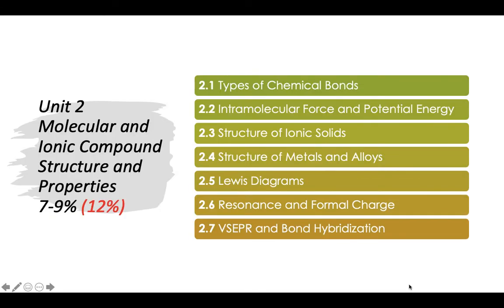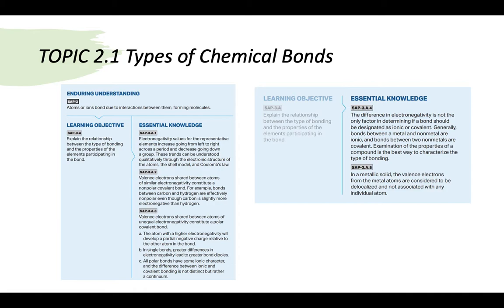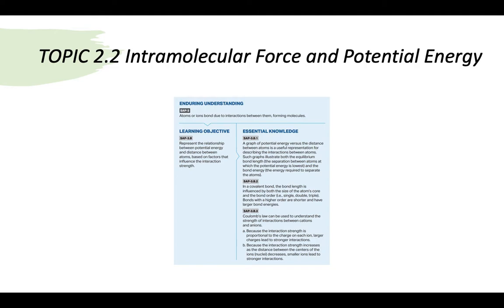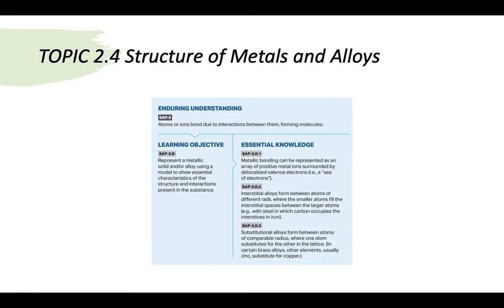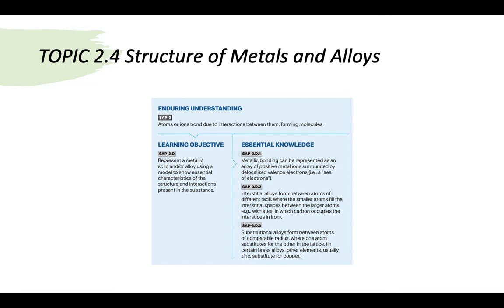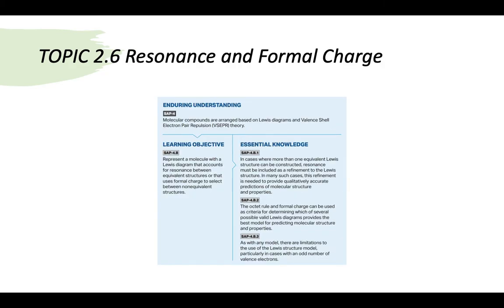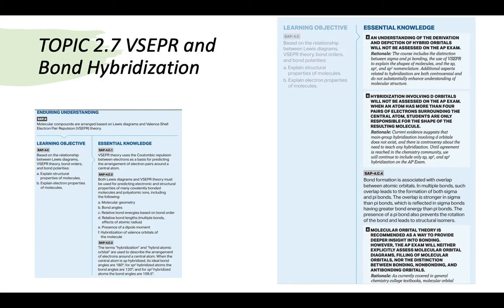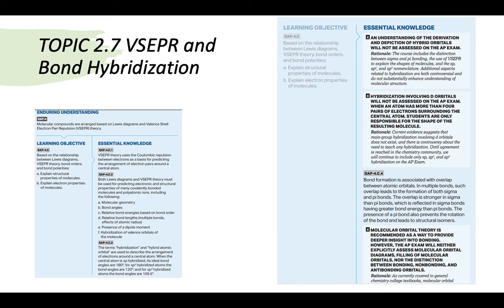AP Chem Unit 2 review